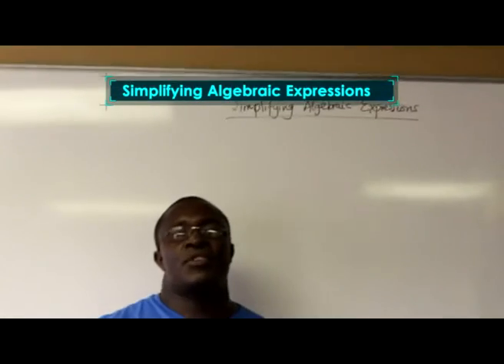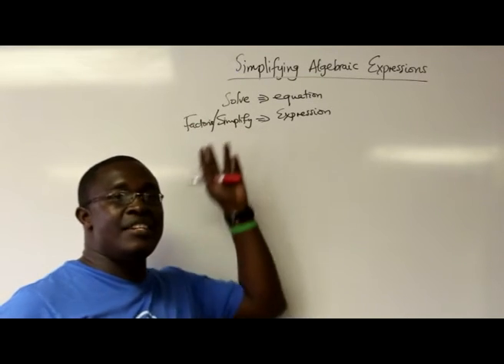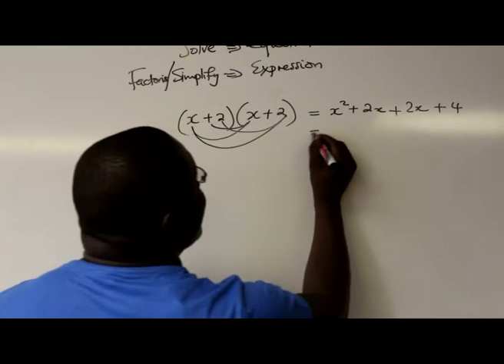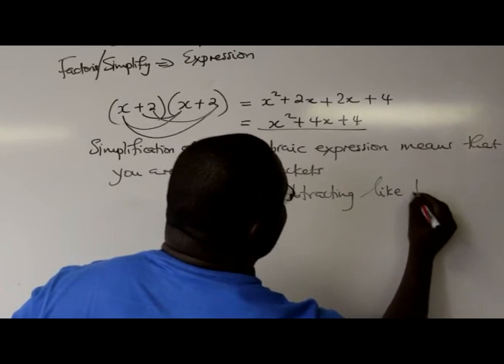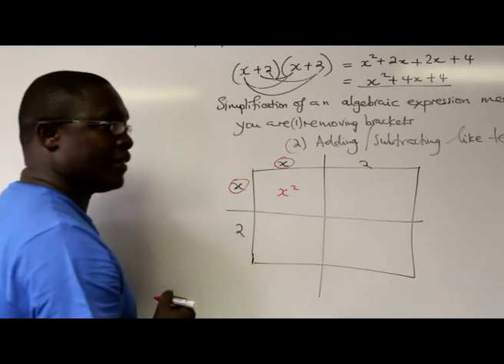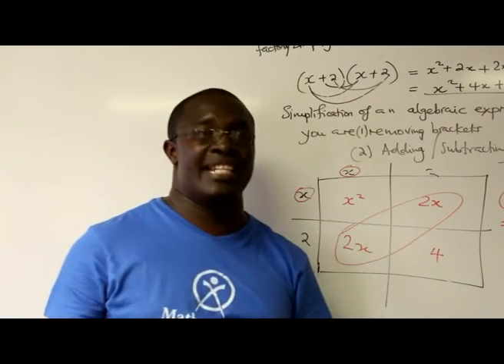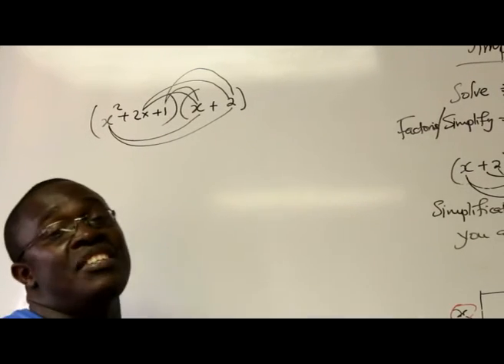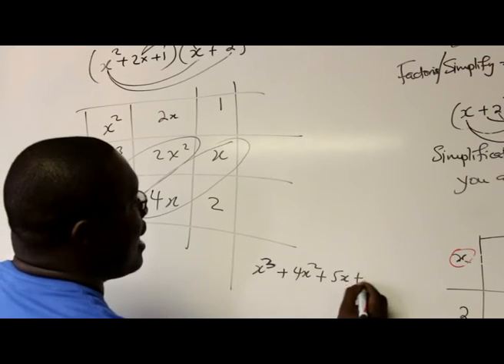Maths Genius: Episode 28 - Simplifying Algebraic Expressions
This lesson is on simplifying algebraic expressions by removing brackets and adding or subtracting like terms. This is the opposite of factorisation